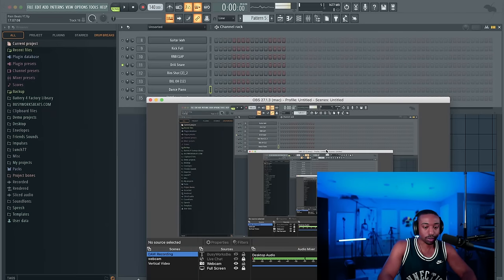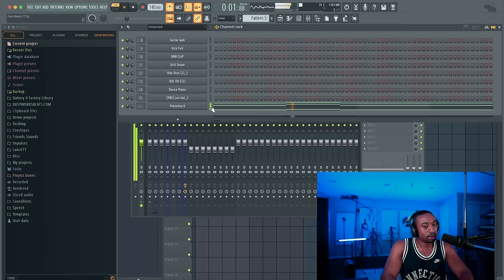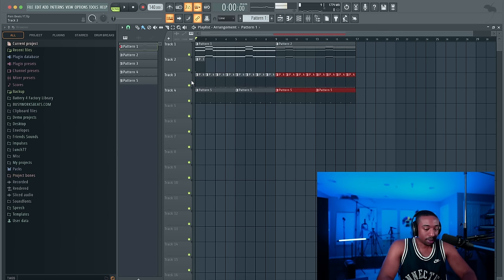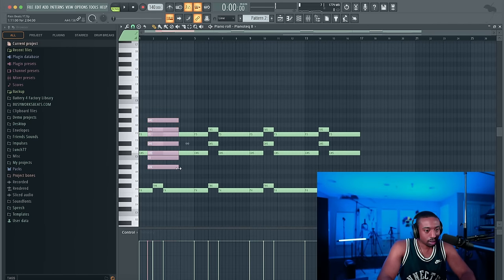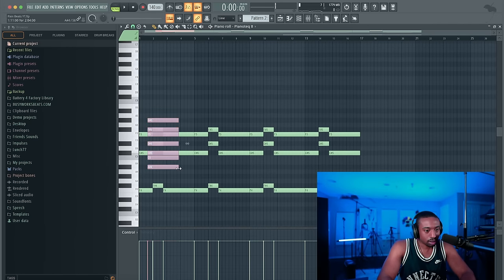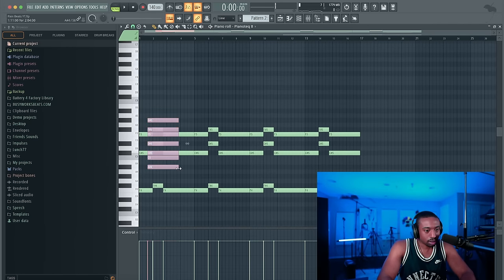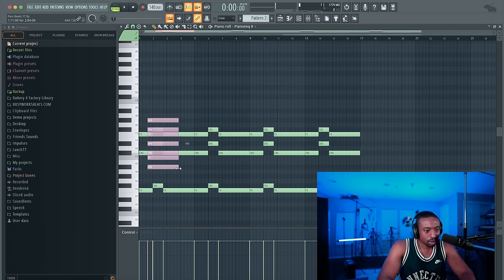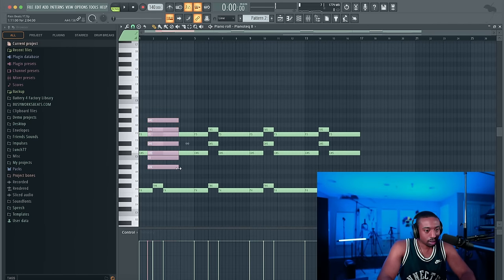How to Make Your First Emotional Hip Hop Beat in FL Studio 21